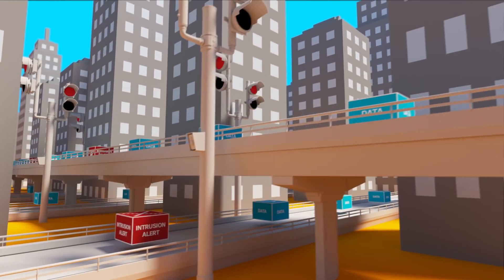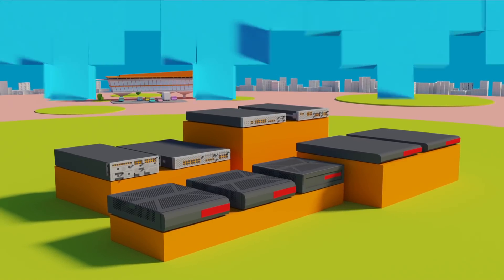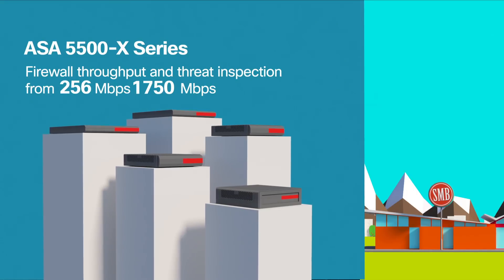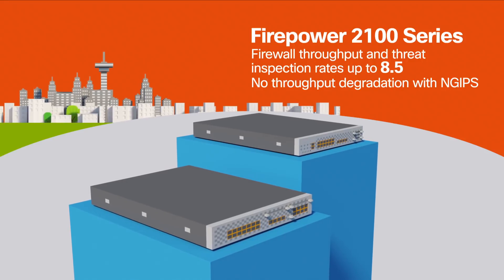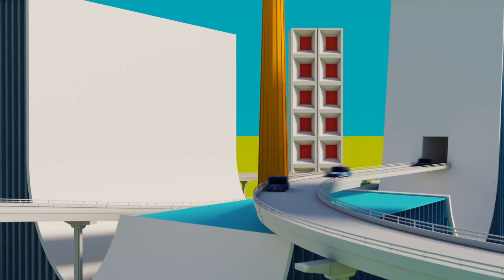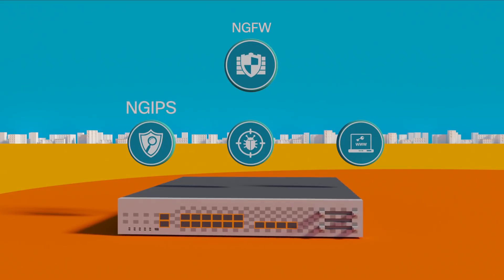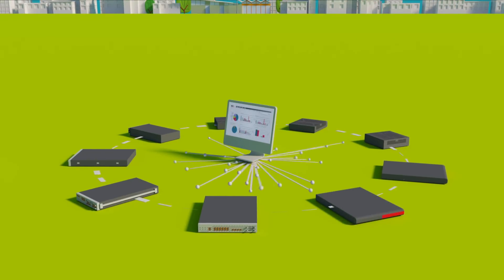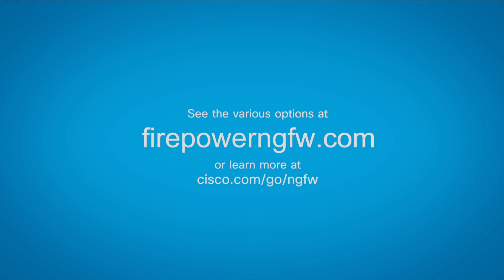Cisco Firepower NGFW Portfolio Overview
Learn about the Cisco Firepower NGFW portfolio and how this threat-centric solution can protect your small business or large enterprise.